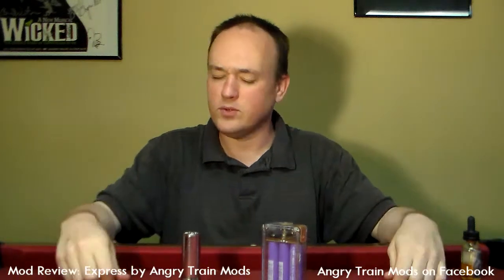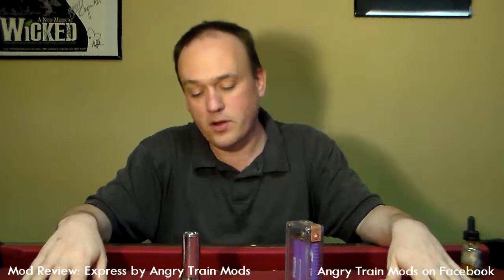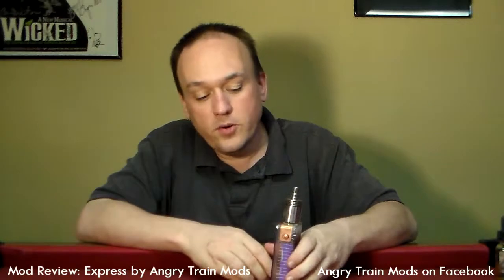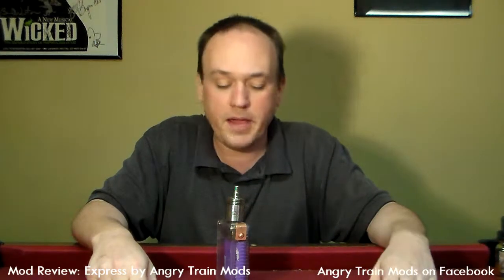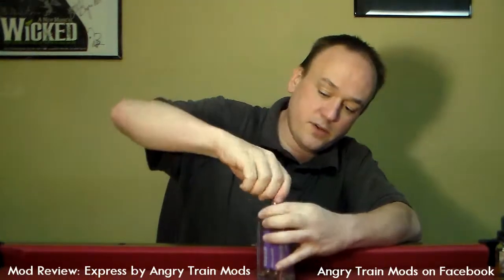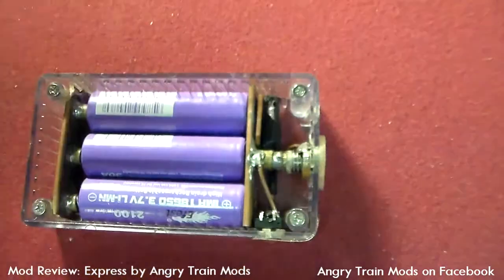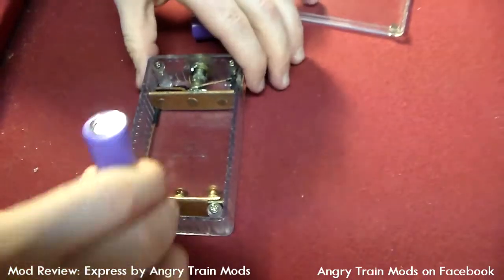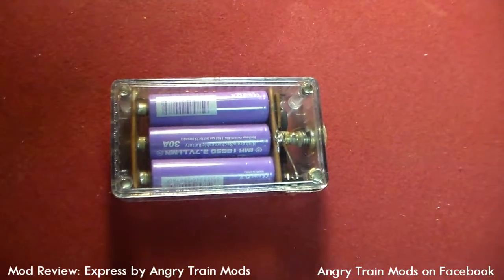A Vaper's Journey Review - Express by Angry Train Mods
By Request, Angry Trains Mods challenges Jason to "Ride the Express" Was it more than he bargained for?